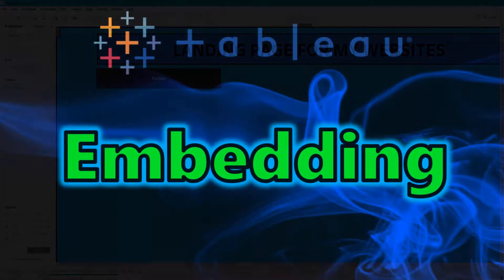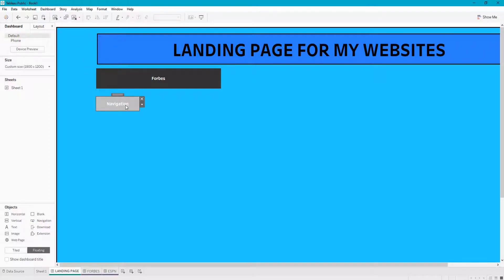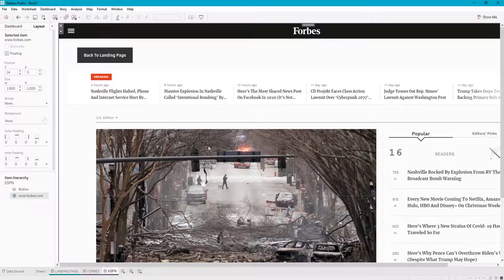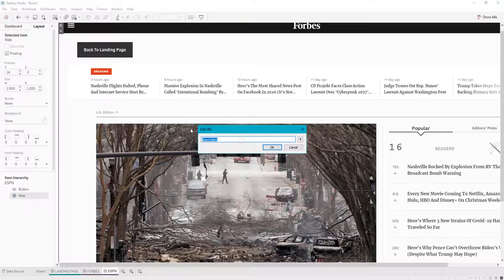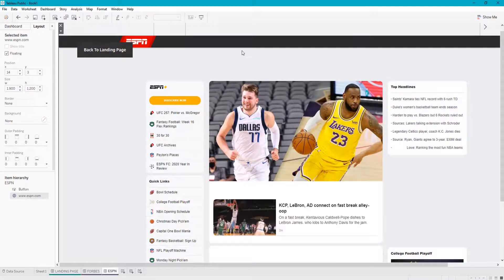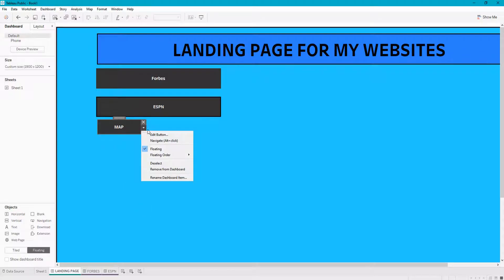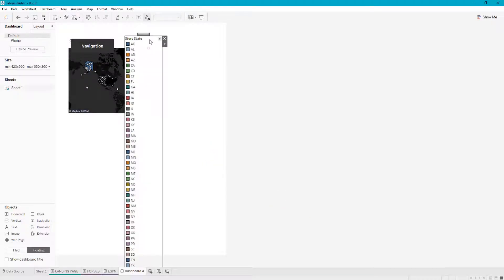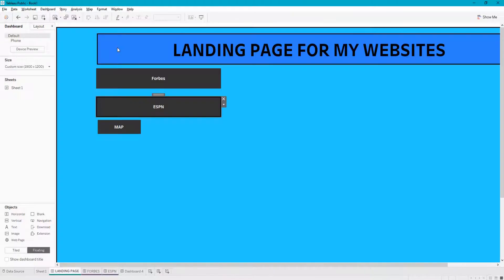Tableau Tutorial - How to Embed ANYTHING you want into your Tableau Dashboard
This video covers how embed anything you would like into your tableau dashboard.  Can be useful for navigation throughout organizations, simplifying complex servers into one, consolidated landing page.  Also can be for personal use (lets say you have a bunch of websites you check daily), you could use it for that as well.  This covers a little bit of navigation buttons however I will be making another video to strictly cover navigation buttons and how EXACTLY they can work.

This can be helpful in many different scenarios (depending on how you implement it)  Hope you guys find this video helpful!

Happy Vizzing!  Enjoy!

Video made using Tableau 2020.4 What is Tableau?